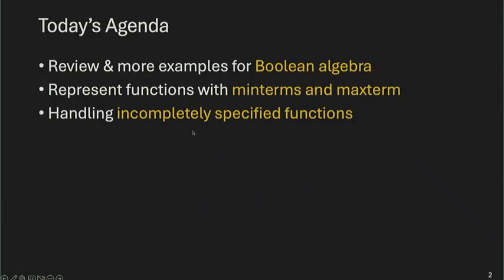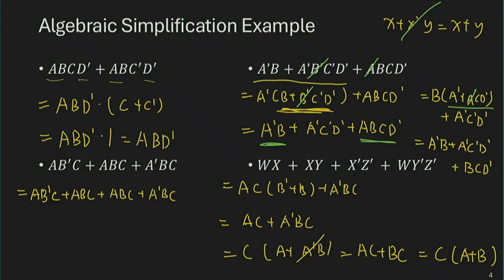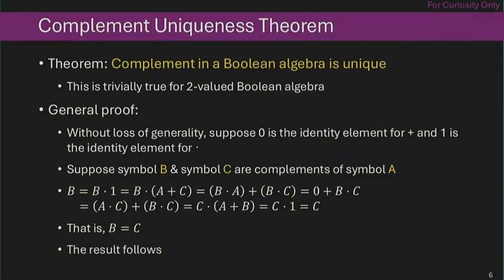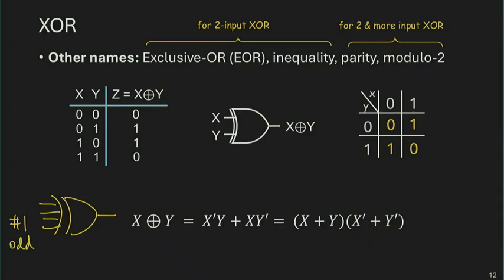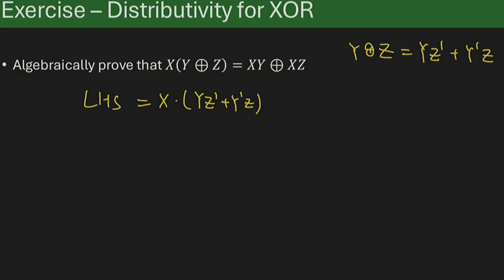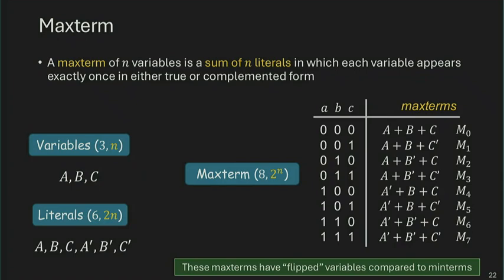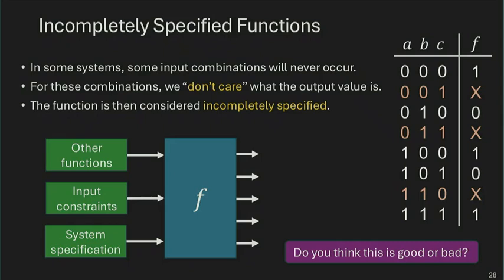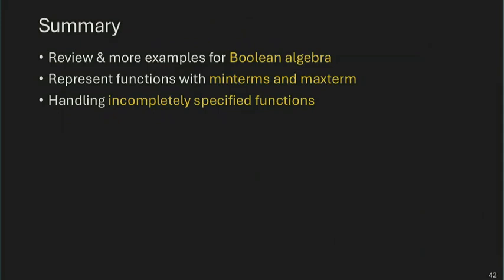Digital Logic Circuits, Lecture 6, Boolean Algebra/Minterms/Maxterm (CSE 140 - UC San Diego)